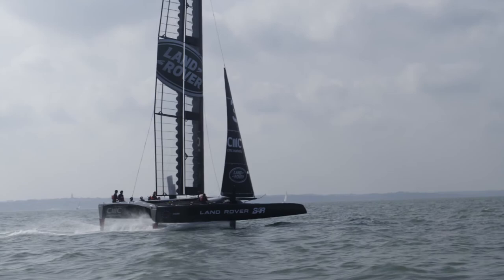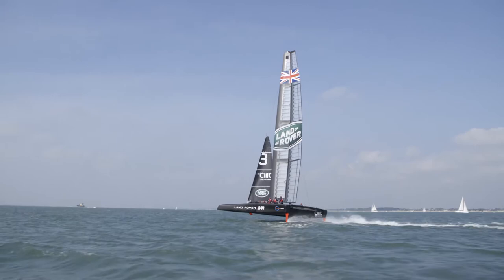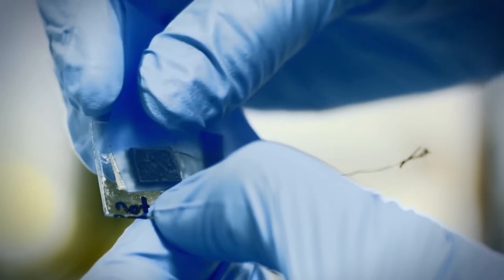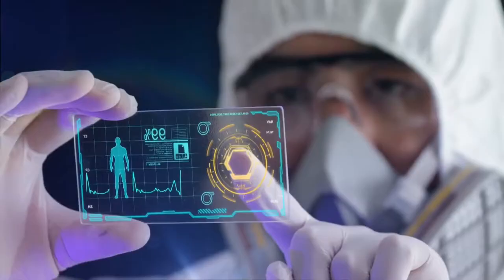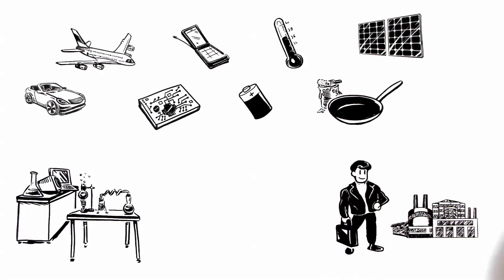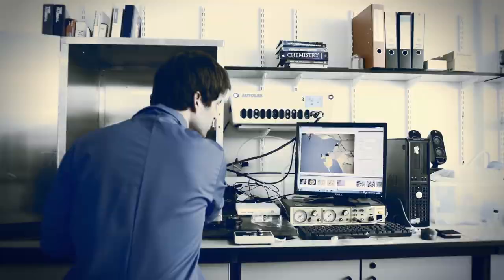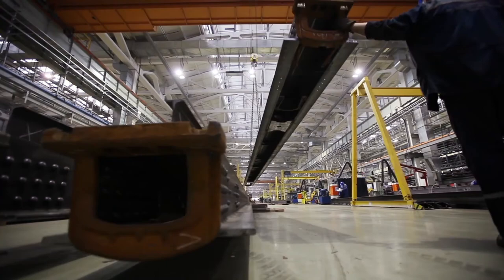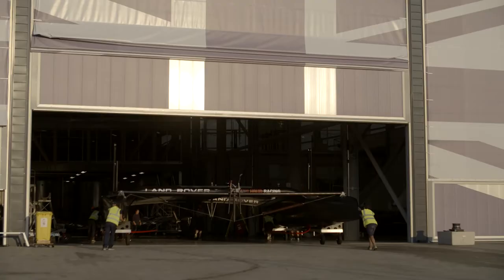The America's Cup and British-Swedish partnerships in advanced materials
America’s Cup racing is today a highly technical challenge. Hear from BAR CTO Andy Claughton about the race, MP Mark Prisk about UK-Sweden opportunities and from leaders in the advanced materials field about business opportunities and collaboration. Advanced composite materials have broken into new areas of science that we never thought possible.

Find out more about opportunities in Sweden for UK companies